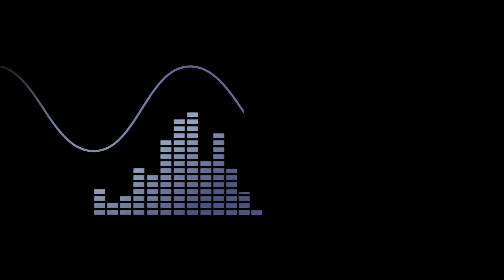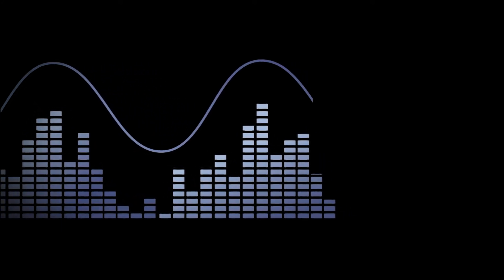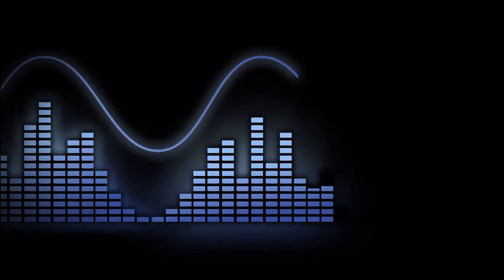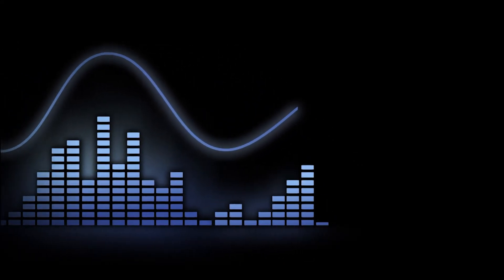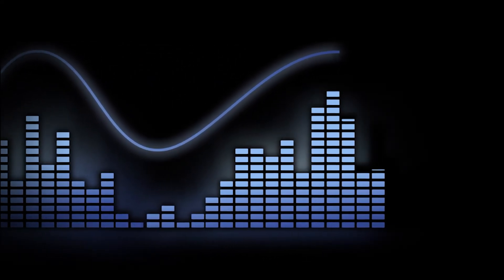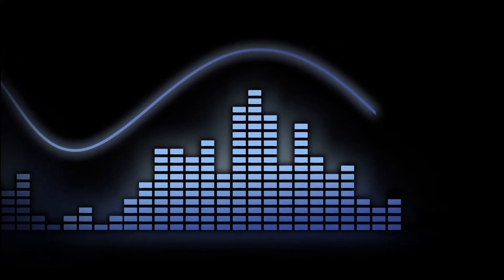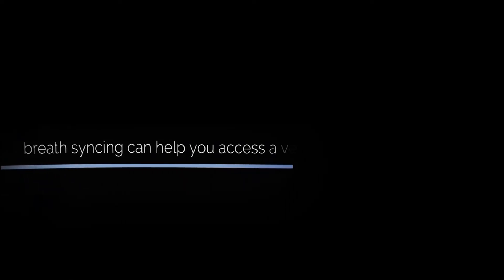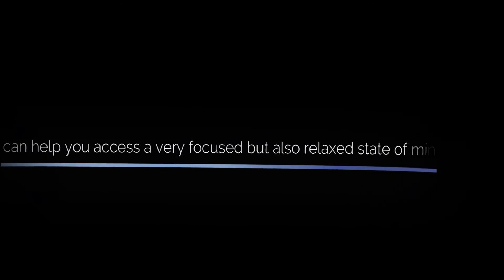Intro to Breath Syncing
Learn how to train attention by syncing the rhythm of your breath to the rhythm of music.